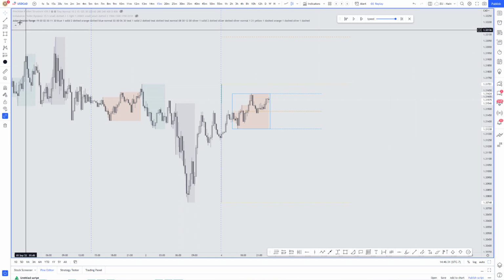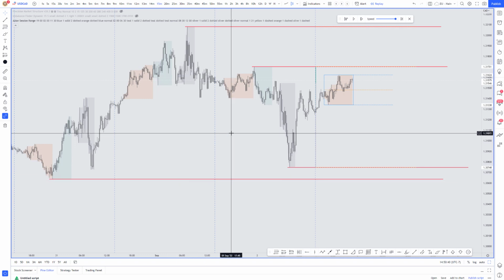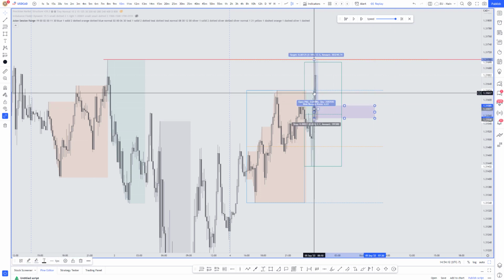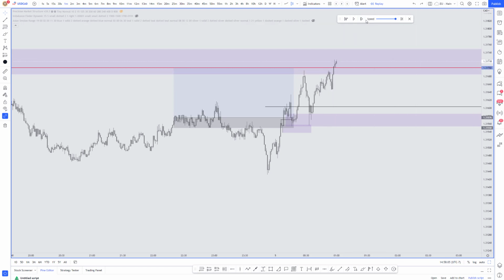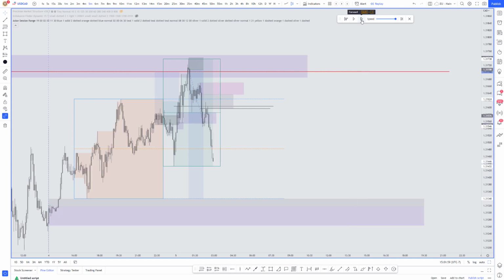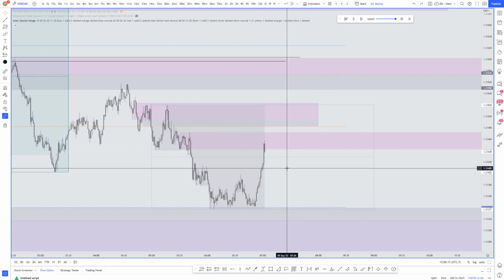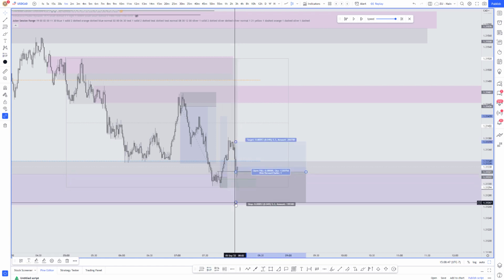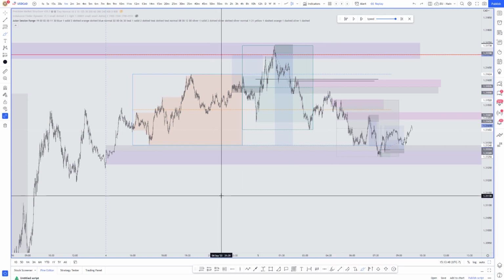Putting It All Together | Precision 2.0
Precision 2.0 Educational Content